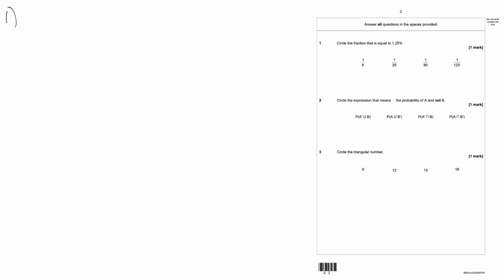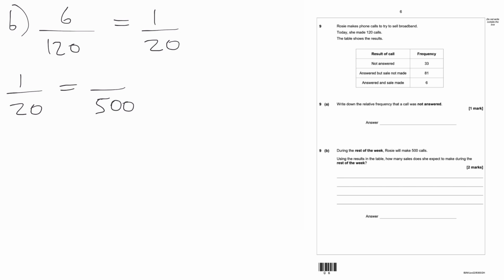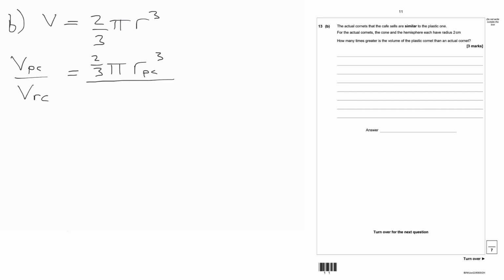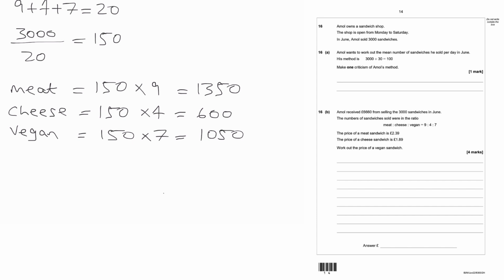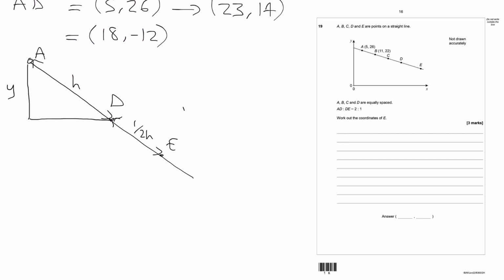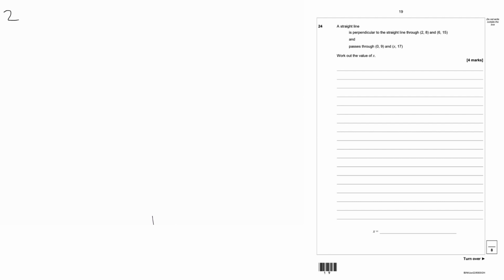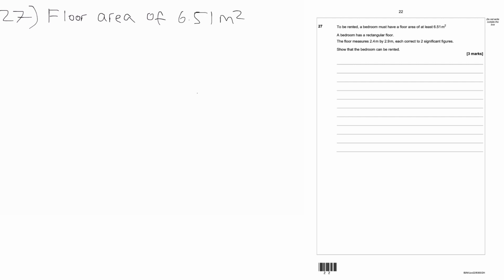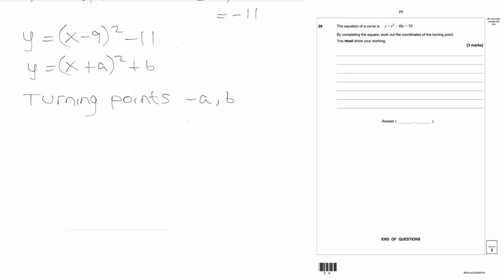AQA Maths GCSE June 2022 Paper 2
In this video I'll be going through each question of the AQA Maths GCSE June 2022 Paper 2.

Timecodes
0:00 - Intro
0:30 - Q1
1:23 - Q2
1:46 - Q3
2:42 - Q4
3:38 - Q5
4:57 - Q6
6:15 - Q7
9:19 - Q8
11:41 - Q9
13:13 - Q10
15:29 - Q11
20:07 - Q12
21:17 - Q13a
24:23 - Q13b
27:07 - Q14a
30:14 - Q14b
31:04 - Q15
34:12 - Q16a
35:20 - Q16b
40:00 - Q17
40:37 - Q18
44:21 - Q19
51:34 - Q20
55:20 - Q21
56:31 - Q22
57:14 - Q23
1:02:23 - Q24
1:06:48 - Q25
1:09:59 - Q26
1:14:36 - Q27
1:16:00 - Q28
1:22:26 - Q29